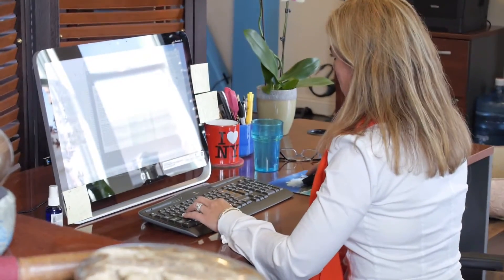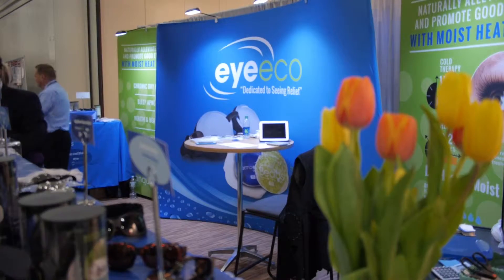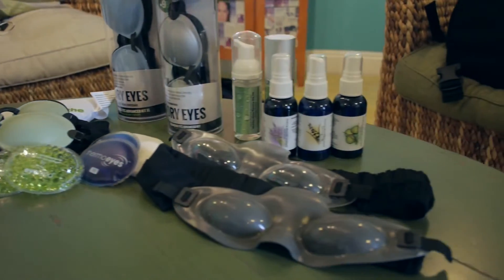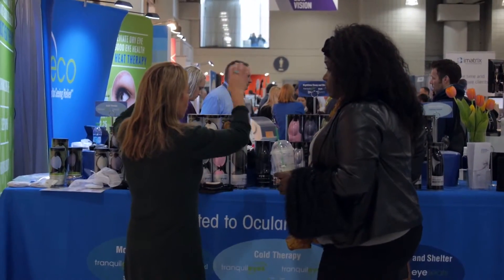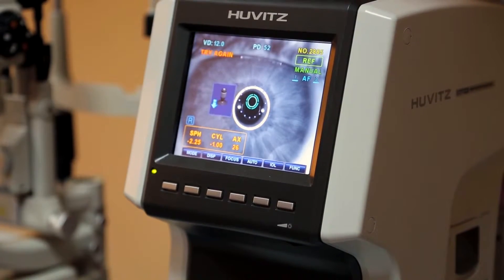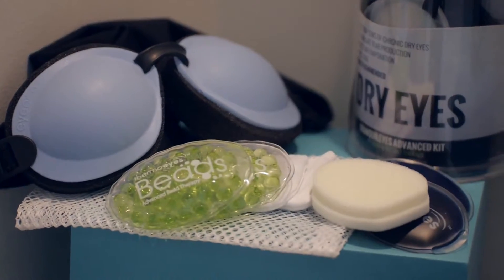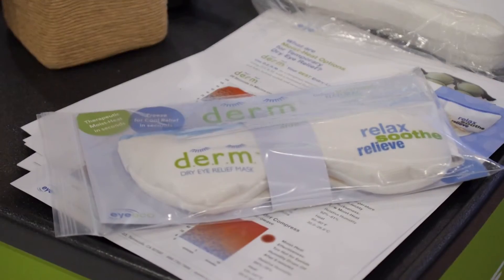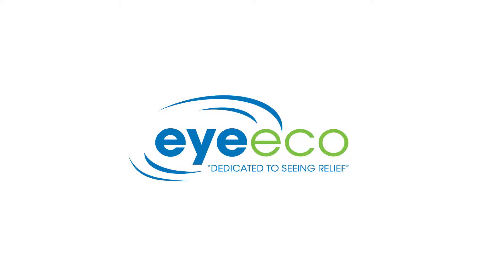Eye Eco A Look Into Dry Eye Relief with Founder Suzanne Paulson